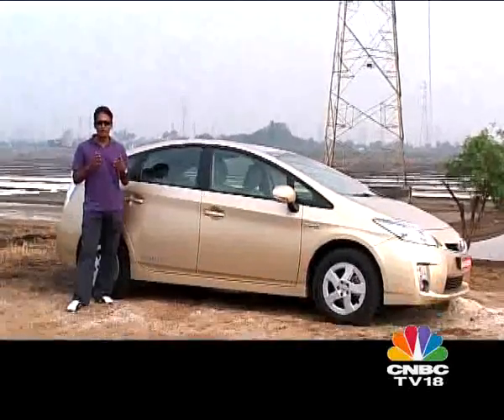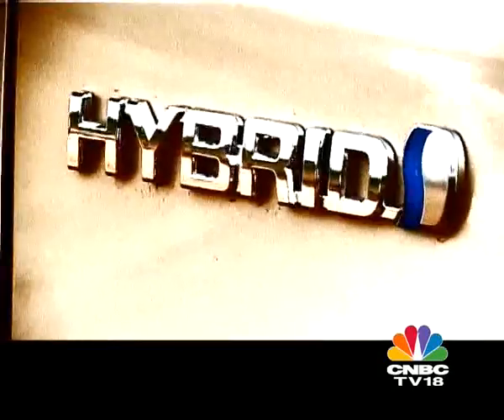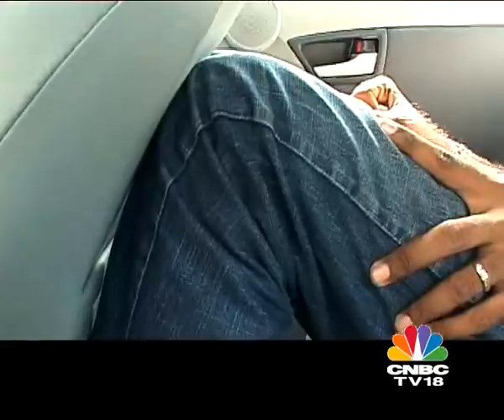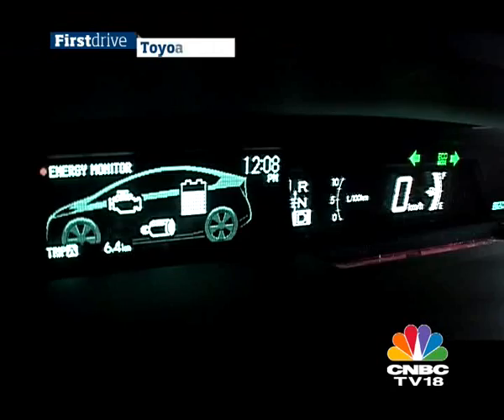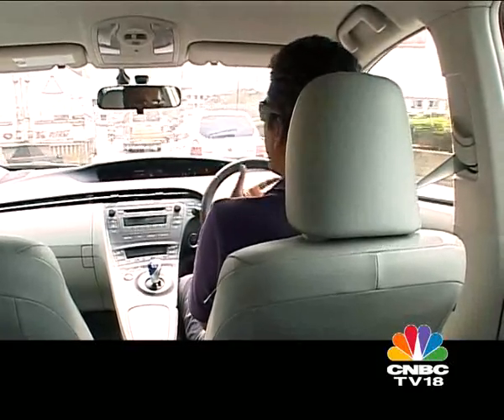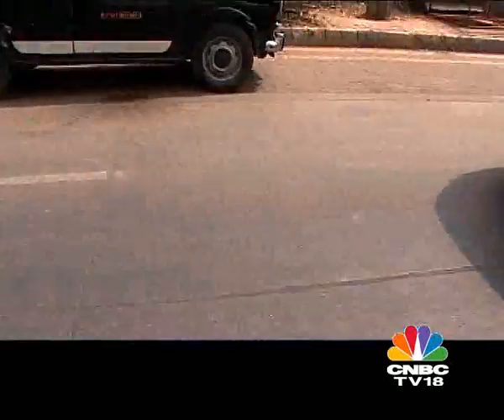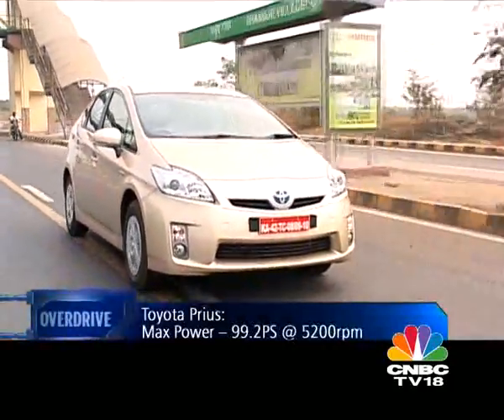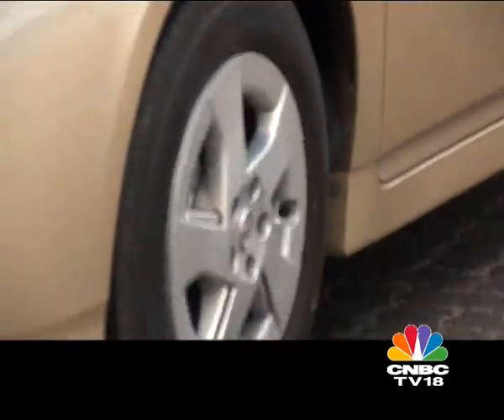Toyota Prius on OVERDRIVE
Shumi drives Toyota's new environment friendly vehicle - Toyota Prius around Mumbai